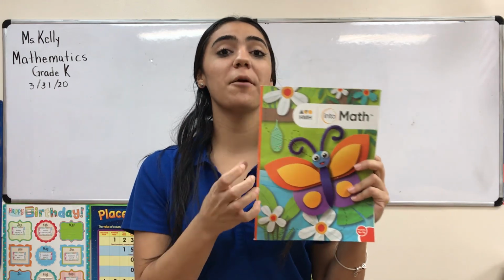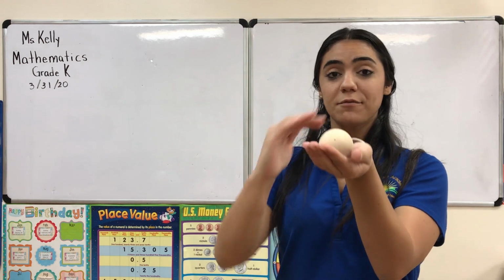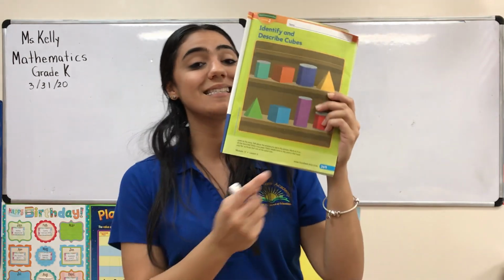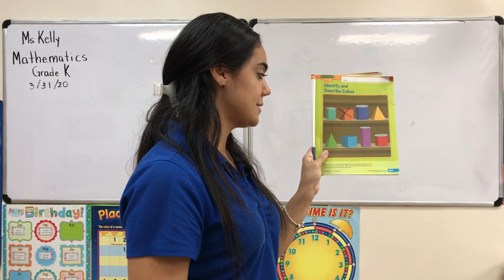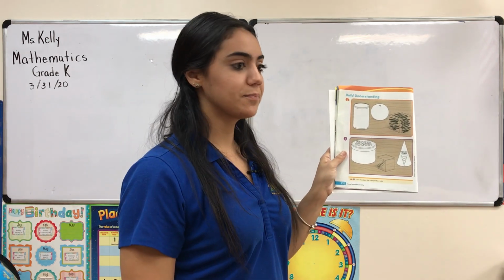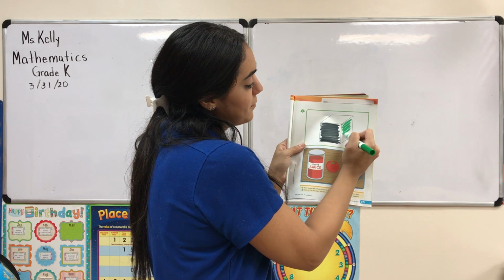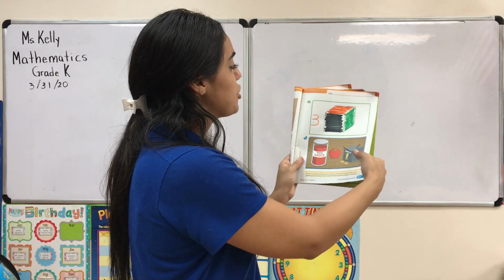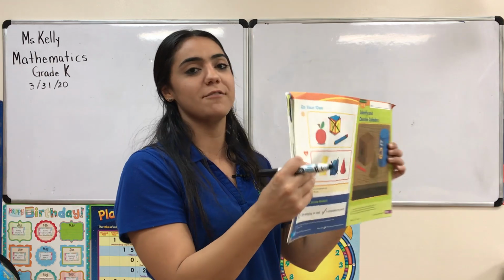Homeschooling Kindergarten: Mathematics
Although children are familiar with most common shapes, up until Kindergarten, they may not have been able to verbalize what distinguishes a square from a cube. In this video, kindergarteners will learn to describe and recognize shapes in terms of their sides, corners, and dimension. Many everyday objects that kindergarteners are familiar with are solid shapes, for example, building blocks (cubes). A cube is a three-dimensional shape that features all right angles. It's height, width, and depth are all equal. Some other familiar solid shapes are spheres, cones, cylinders, and pyramids. The new vocabulary that the Kindergarteners will gain during this lesson will enrich how they identify and describe cubes and other solid shapes.